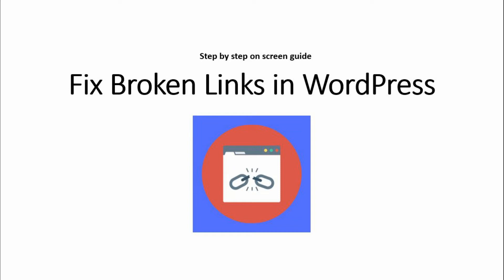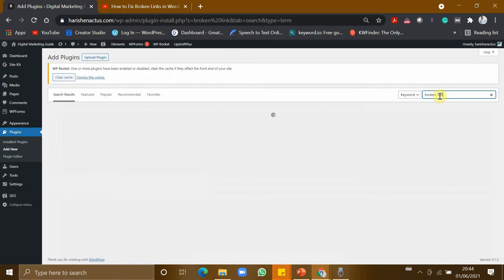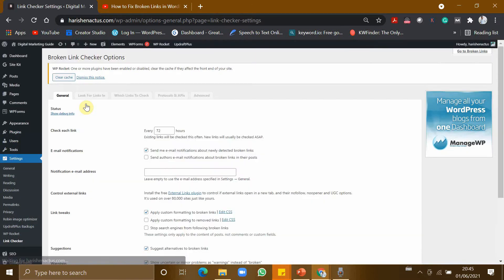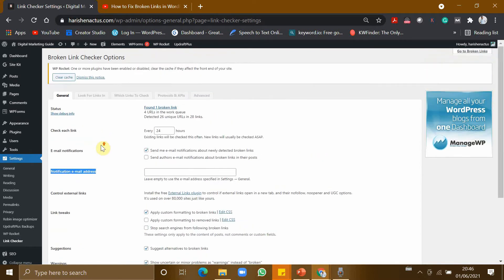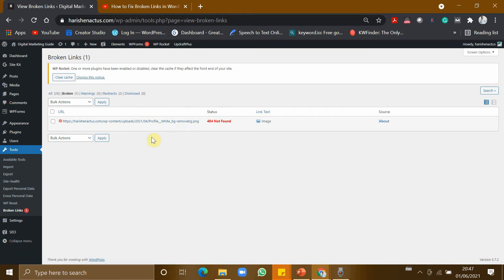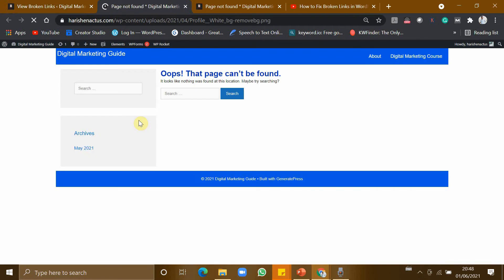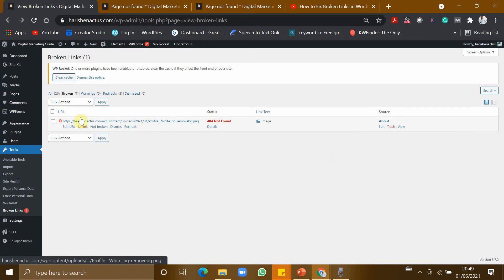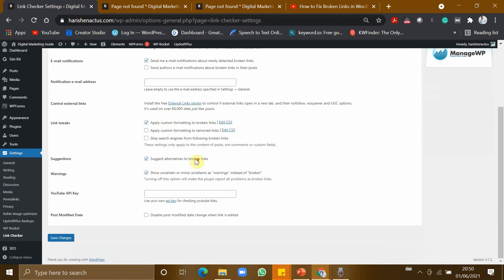How to fix broken links in wordpress| Step by Step Complete Guide Wordpress broken link Fix| (2022)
How to fix broken links in WordPress

Thankfully in WordPress, there is the solution for every problem that arises. There are thousands of plugins in WordPress that serve your demands in blogging. In this article, I will help you with a solution to remove broken links in WordPress.

It's important to remove broken links from your website because it will affect the performance and ranking of your website. When Google bots crawl your website, broken links can affect the crawling process. The information present on your website cannot be completely indexed by google. To stop all these one should remove broken links from your website

Broken Link Checker is the best plugin to identify and removes the broken links in your WordPress website. This plugin can check all your internal and external links from your website looking for broken links. It helps you fix all those broken links to improve SEO and user experience.